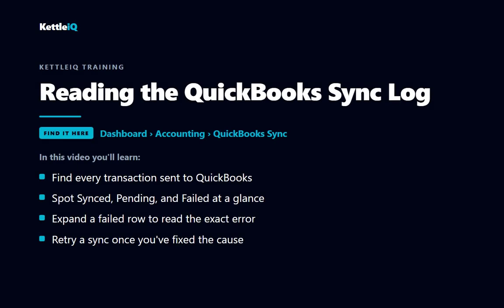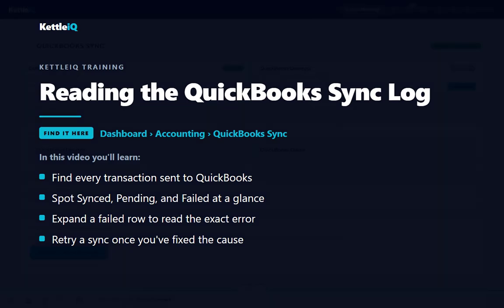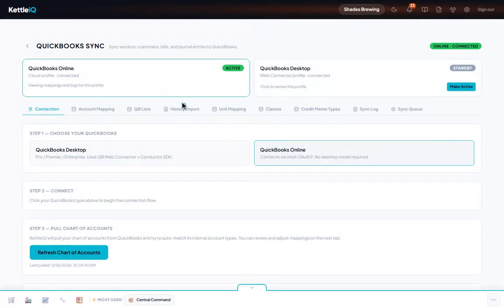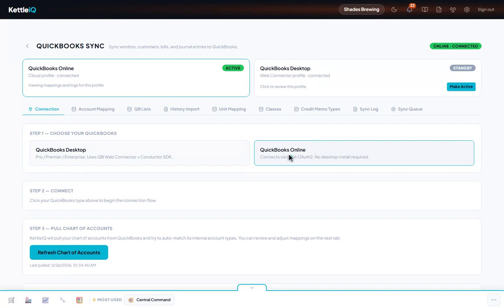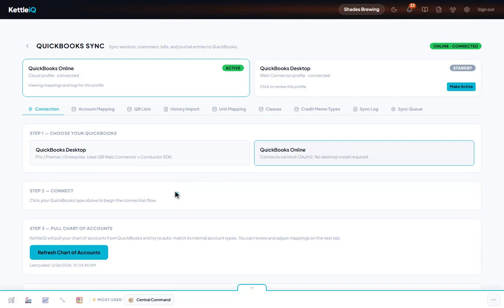Read the QuickBooks Sync Log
Watch how to use the QuickBooks Sync Log in KettleiQ — find any transaction, read a Failed row's exact error, fix it in QuickBooks, and retry the sync.